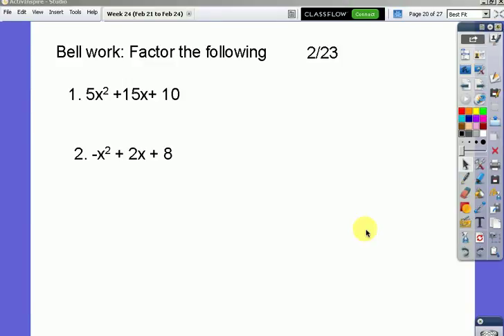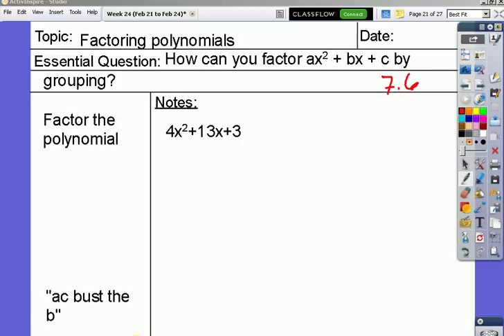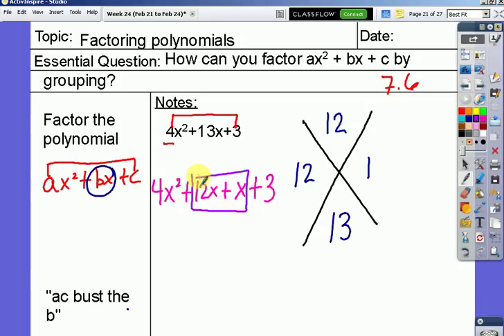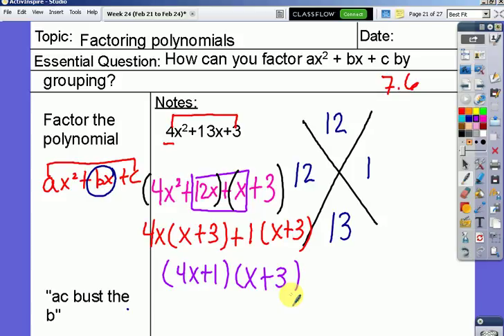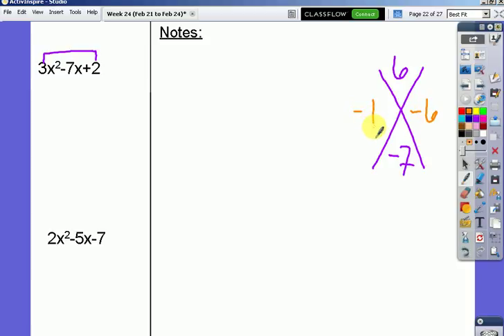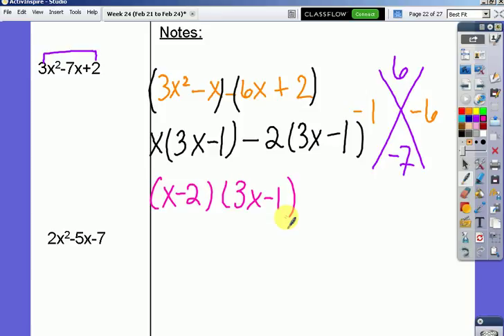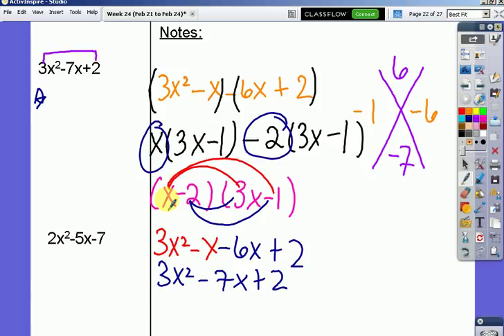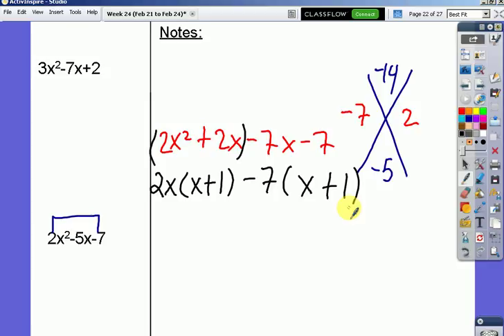Big Ideas Algebra 1: 7.6 Factoring by Grouping